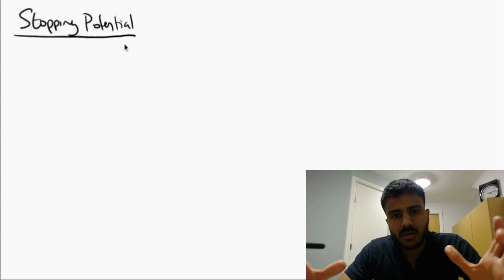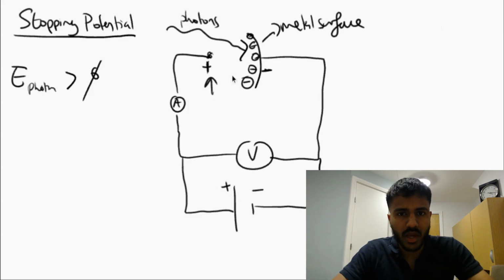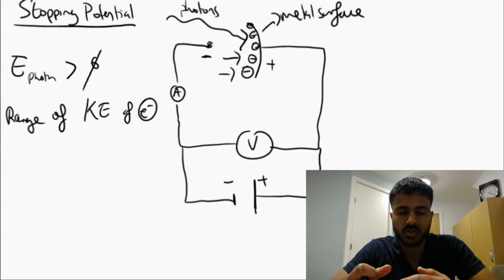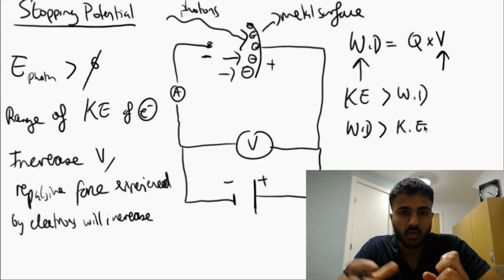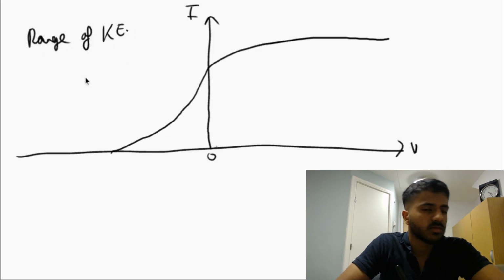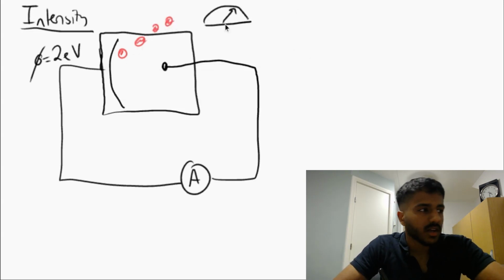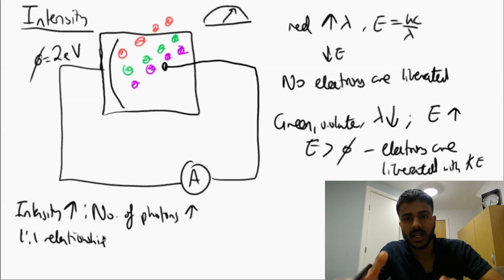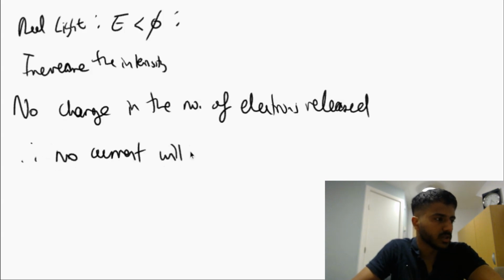A-LEVEL PHYSICS - STOPPING POTENTIAL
A-Level Physics Video on Quantum Physics